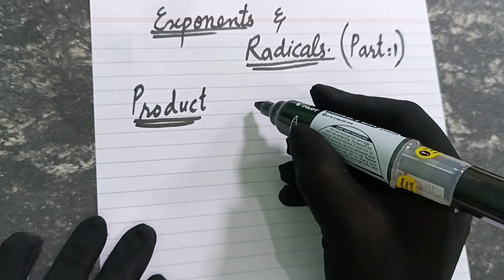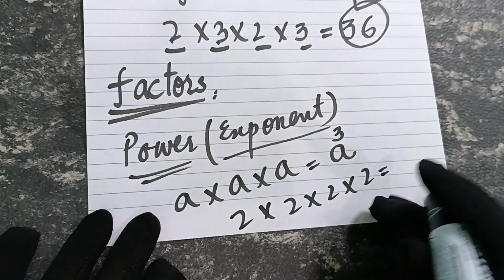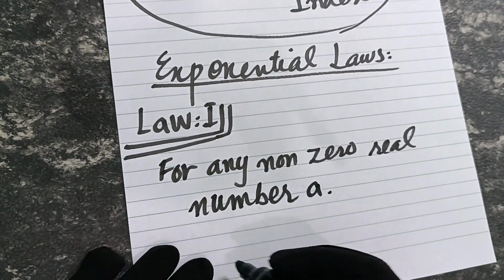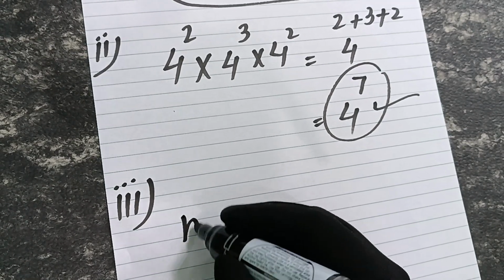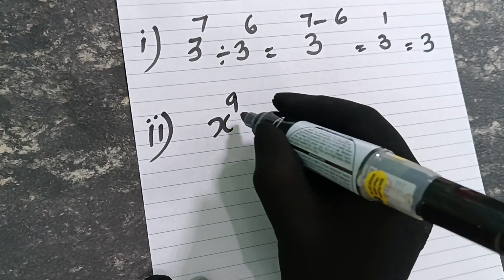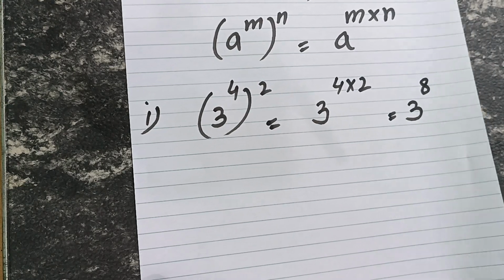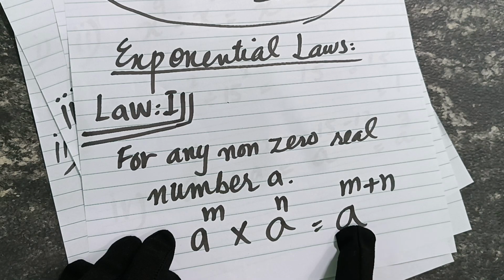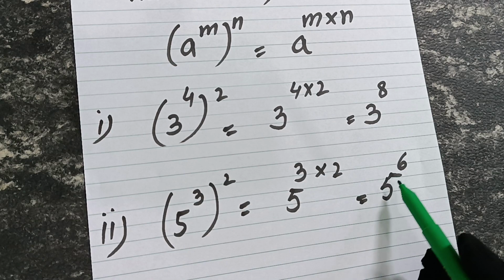exponents and radicals (part 1) countdown 8 unit5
exponential laws are being explained along with solved examples